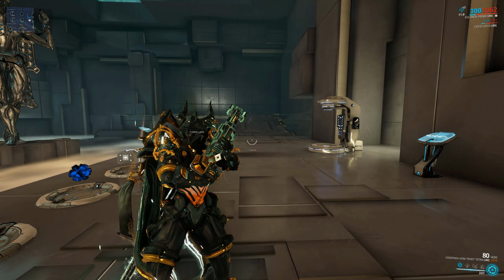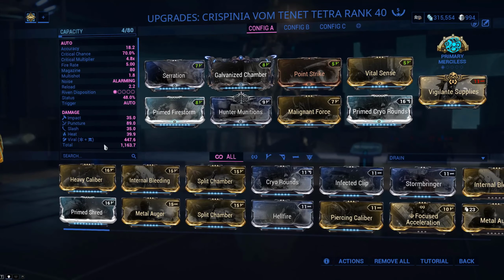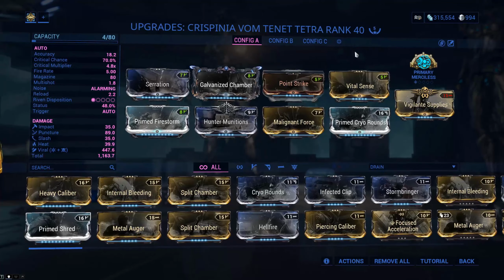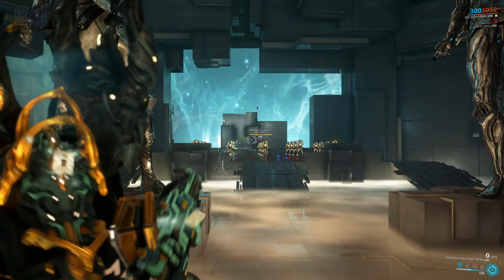The Tenet Tetra is INSANE | Warframe Weapon Review & Build Guide | Two Star Players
This is a definite sleeper hit among the new Tenet weapons. Go get it immediately!